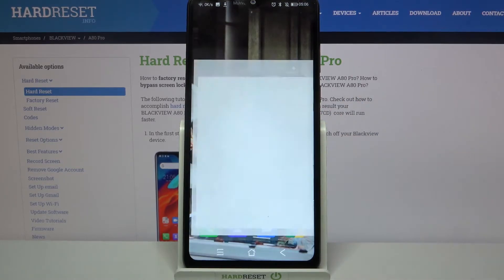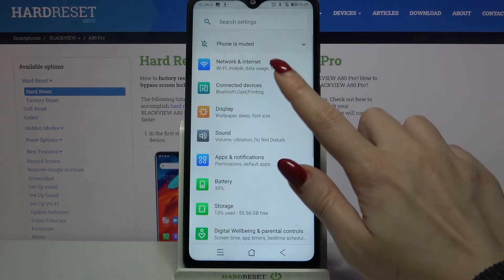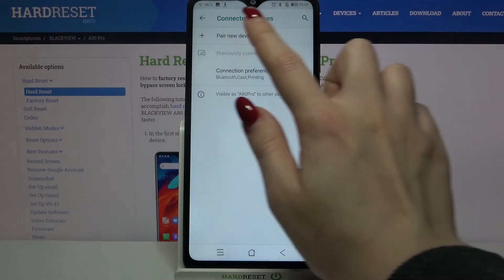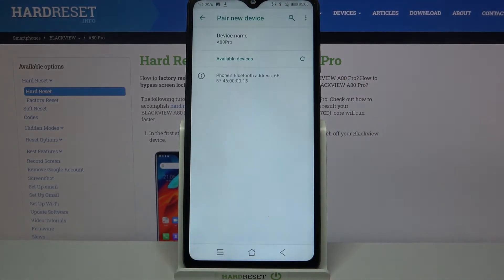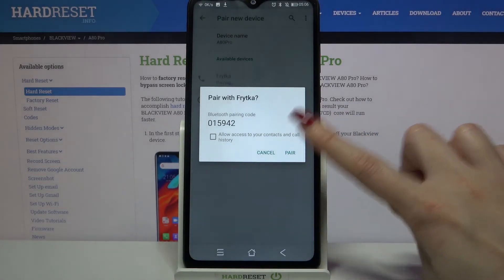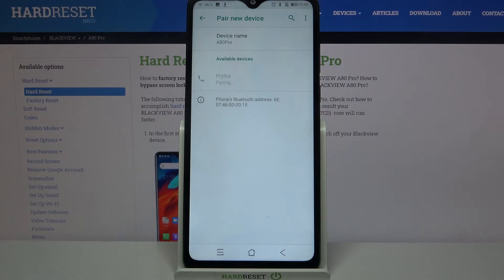How to Connect Blackview A80 Pro via Bluetooth – Access Connection Options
In this short guide, we'll show you how to easily, use Bluetooth on your Blackview A80 Pro! In this tutorial, we'll present to you how to easily, access Connection Settings, choose an available device, and pair with it successfully. This way, you'll be able to use wireless headphones, speakers, and many other devices, or send files between two smartphones. All you need to do is follow the presented instructions, in order to connect via Bluetooth in a matter of minutes. Let's get started!

How to add Bluetooth device to BLACKVIEW A80 PRO? How to link with Bluetooth device with BLACKVIEW A80 PRO? How to pair Bluetooth device with BLACKVIEW A80 PRO? How to set up Bluetooth device in BLACKVIEW A80 PRO? How to use Bluetooth Connection in BLACKVIEW A80 PRO? How to pair Bluetooth in Android?